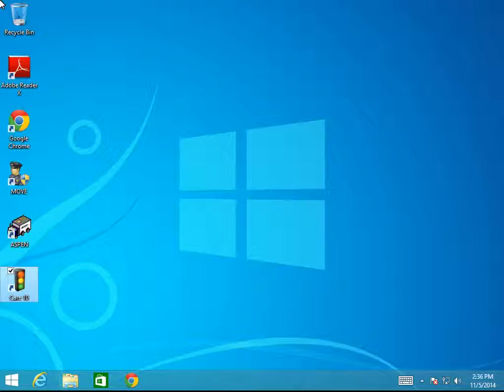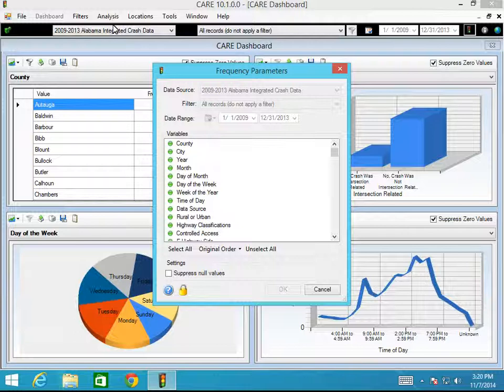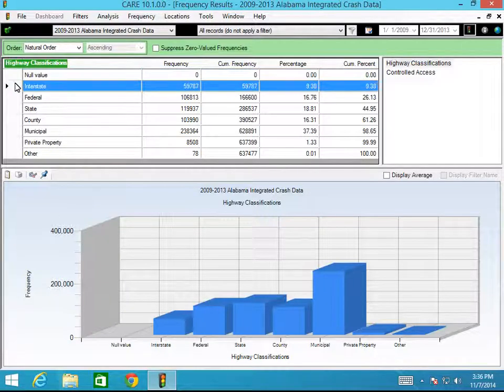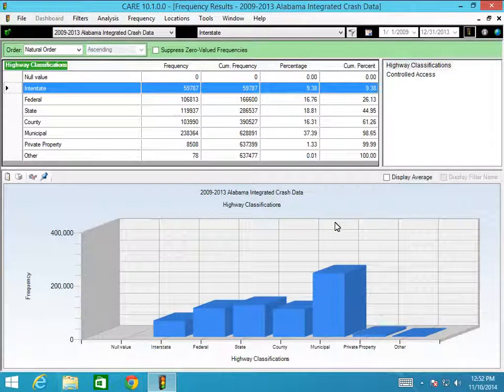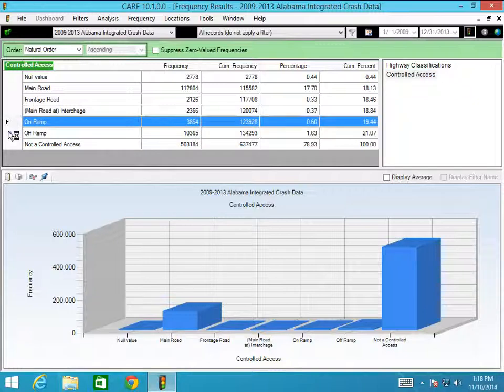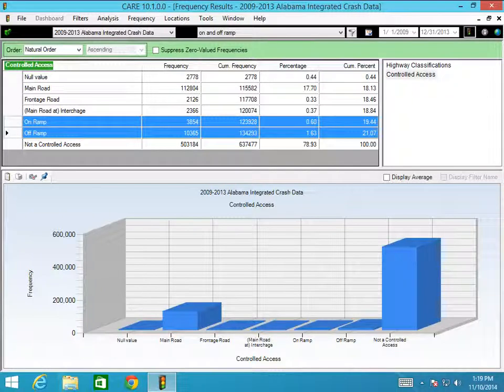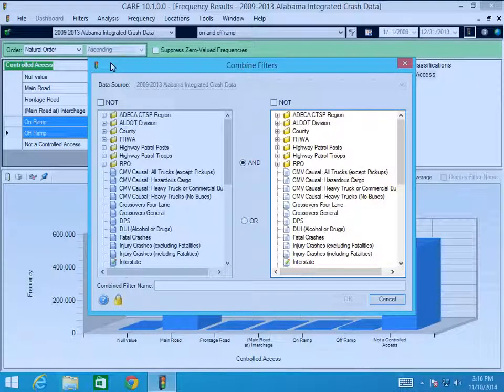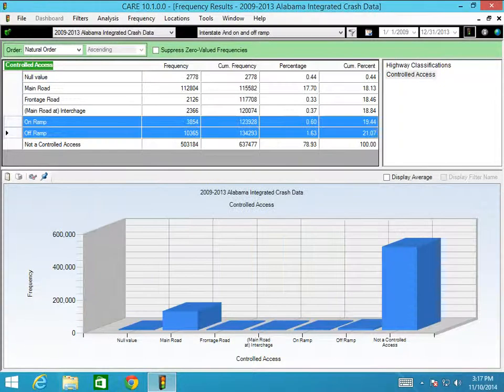CARE 10 Building and Combining Filters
The Critical Analysis Reporting Environment (CARE) uses advanced analytical and statistical techniques to generate valuable information from citations and crash report data. This video you will learn how to build and combine filters from frequencies.